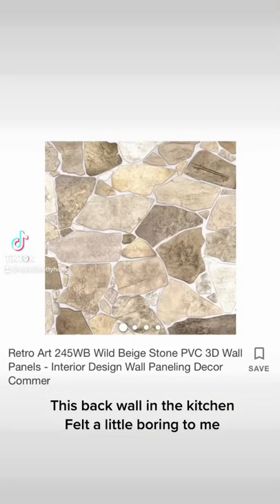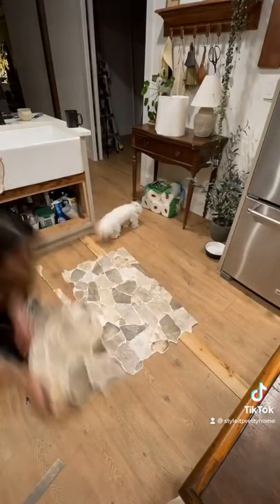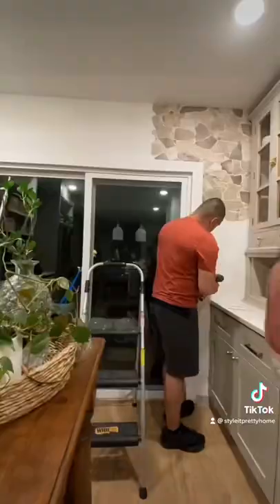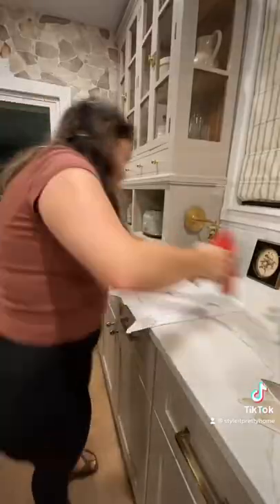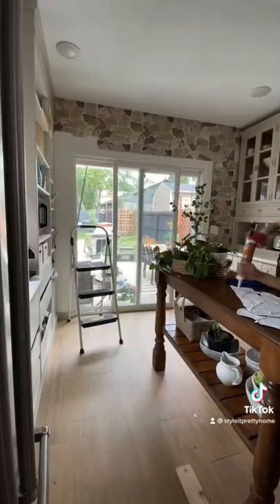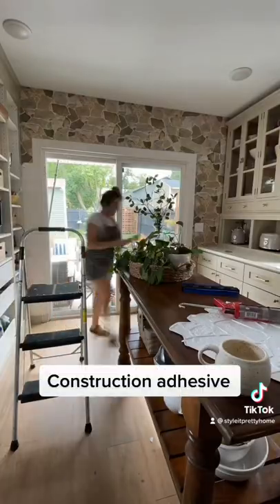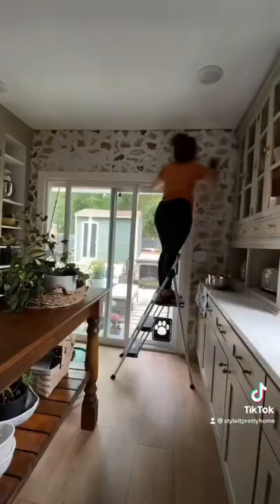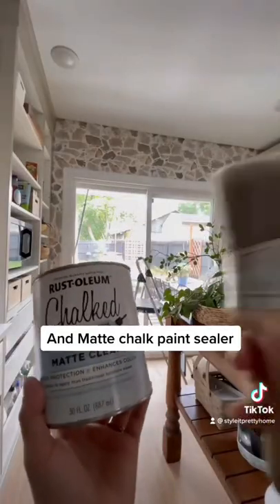Wall transformation under $100